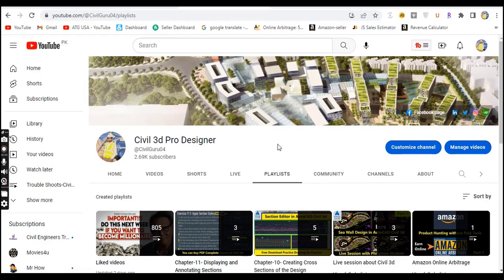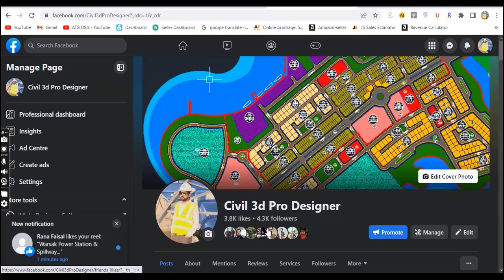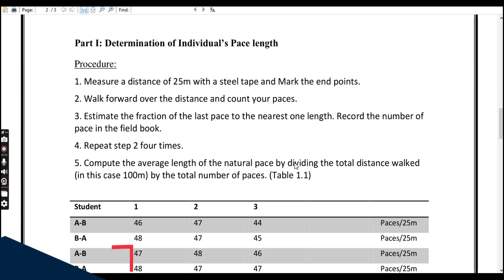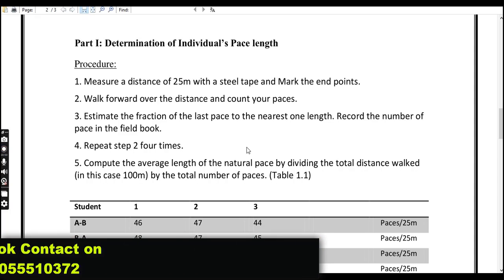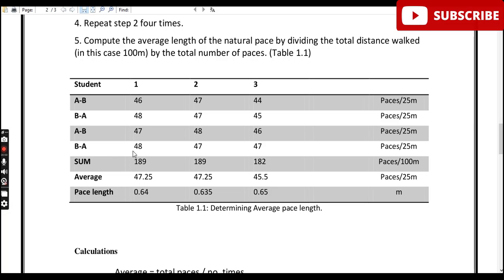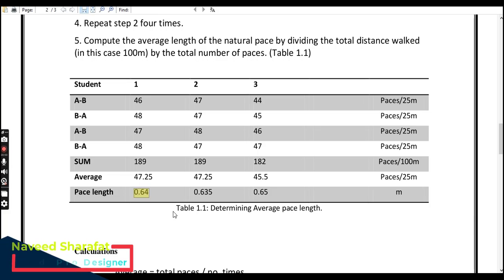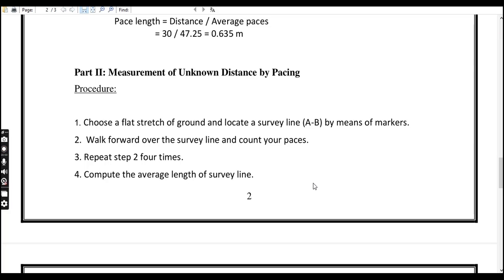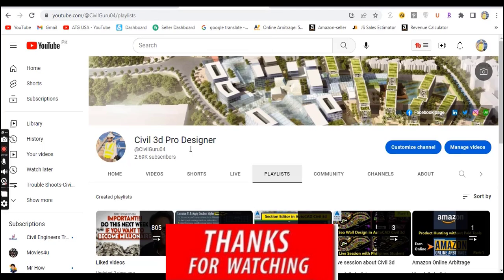How to Measure Distance by Pacing in Field | Complete Procedure Measurement Method in Land Surveying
In this video, you'll learn how to measure distance in a field using a simple technique called pacing. I'll show you how to count your steps, calculate your stride length, and use these measurements to accurately determine distances without the need for any special equipment. This method is especially useful for hikers, backpackers, and outdoor enthusiasts who need to navigate without relying on technology.
Watch the complete video to get an understanding. Thanks

Keywords for How to Measure Distance by Pacing in Field :
What is Pacing in Surveying
pacing in surveying
define pacing in surveying
Direct Measurement Methods in Surveying
measuring distance by pacing
pacing method in surveying
measuring horizontal distance by pacing
surveying
passometer in surveying
linear measurement in surveying
passometer
odometer in surveying
pedometer in surveying
surveying lectures
How to measure distance by pacing
surveying in civil engineering
surveying in civil engineering mcq
Using pacing to measure the distance
civil 3d
civil 3d contour surface
traverse surveying
traverse surveying with total station
total station traverse survey
open traverse surveying
traversing using total station
direction sheet surveying
face left and face right observation
field book in surveying
edit profile
civil 3d surface creation
contour line
civil3d
autodesk civil 3d
linear measurements in surveying
linear measurement in surveying numerical
measuring distance using pacing
MEASUREMENT OF DISTANCE BY PACING AND TAPING
pace measuring
direct linear method of surveying
How to measure distance using pacing